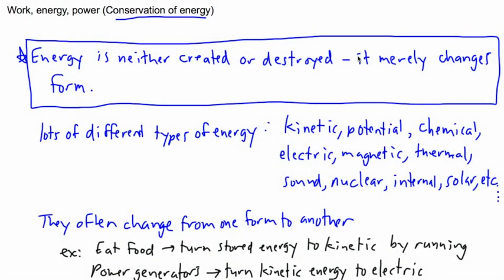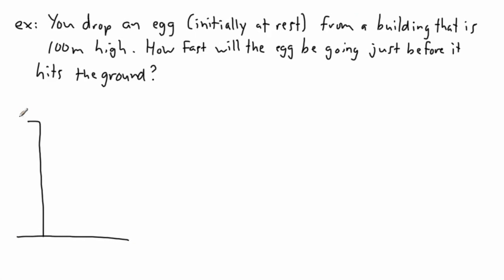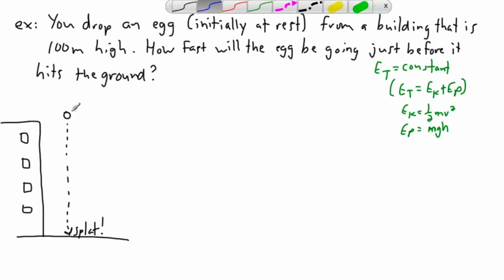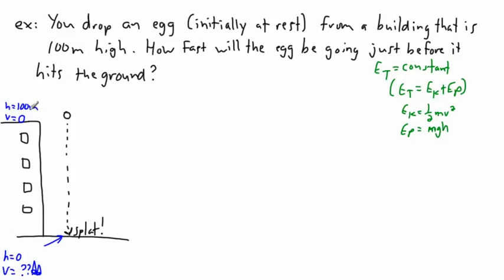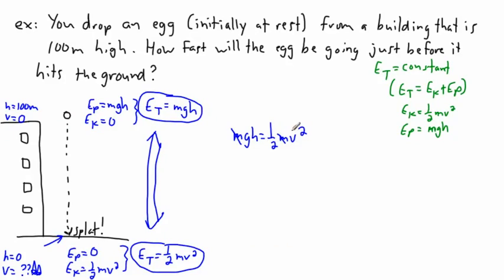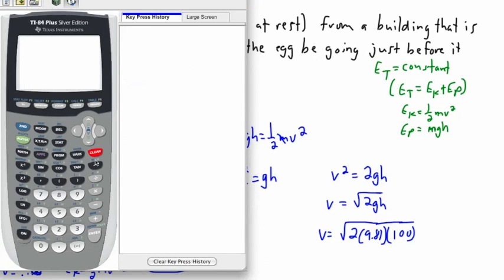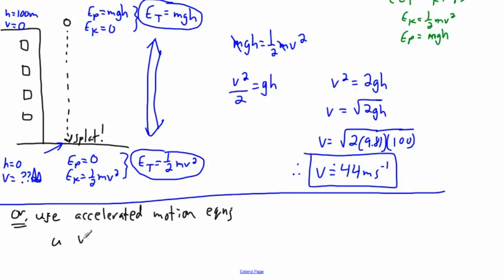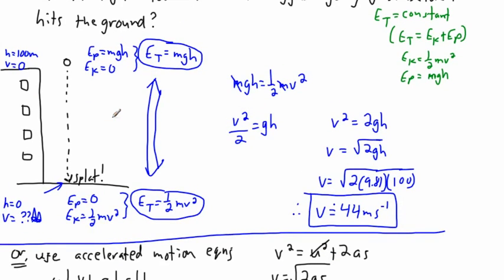Work, Energy, Power - energy conservation (2/3) - (IB Physics, AP, GCSE, A level)